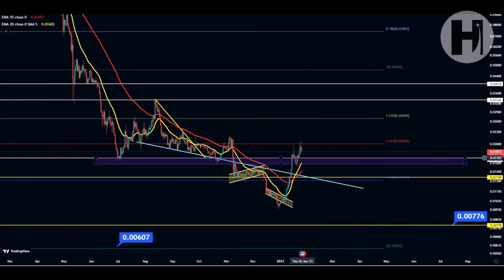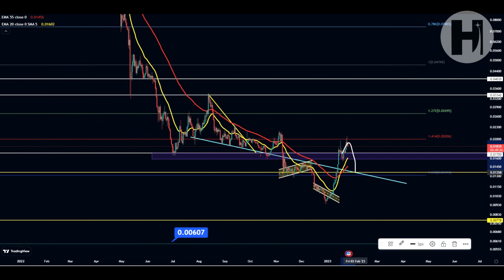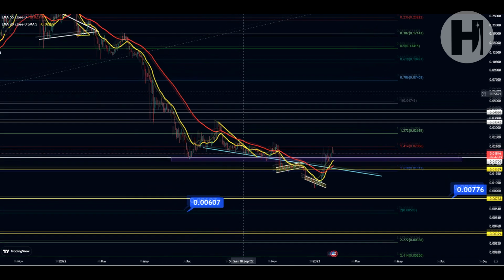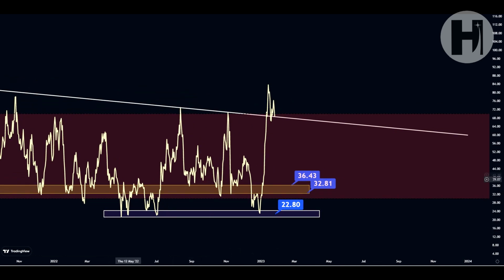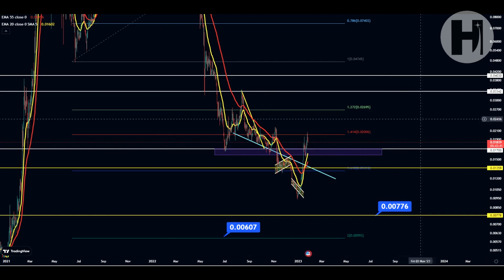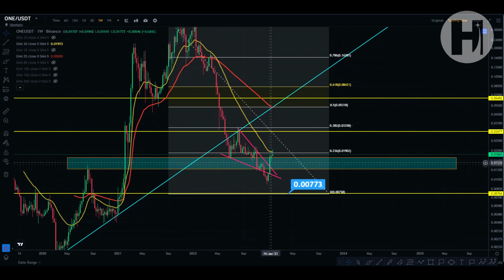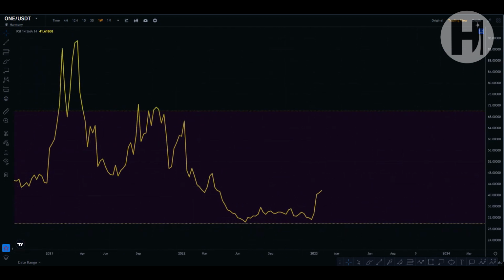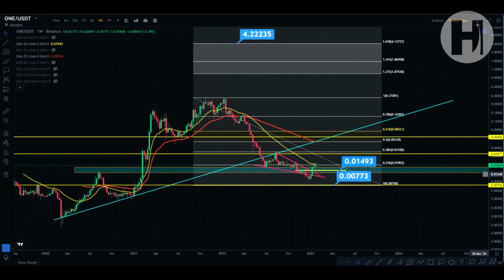HARMONY - ONE TOKEN TECHNICAL ANALYSIS AND PRICE PREDICTION